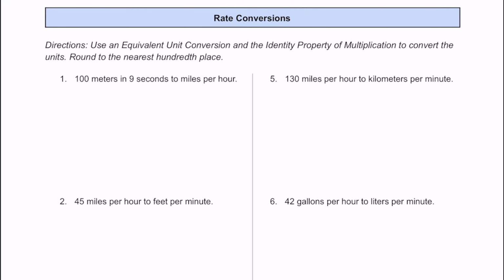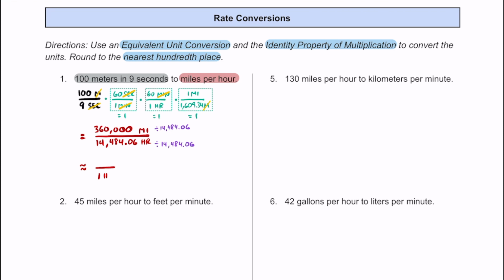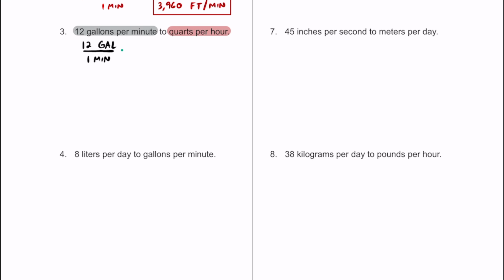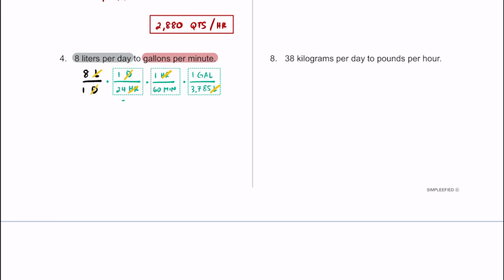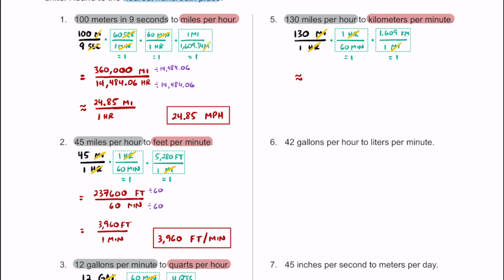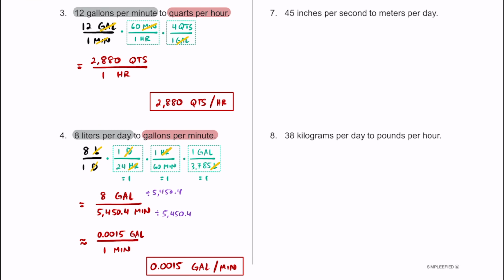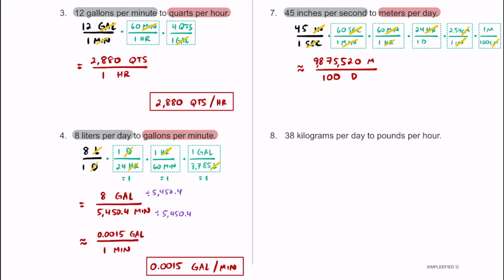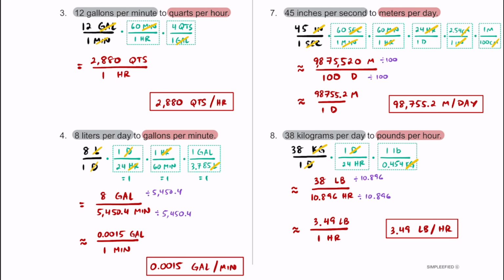How to Convert Rates by Using Dimensional Analysis [8 Practice Problems]